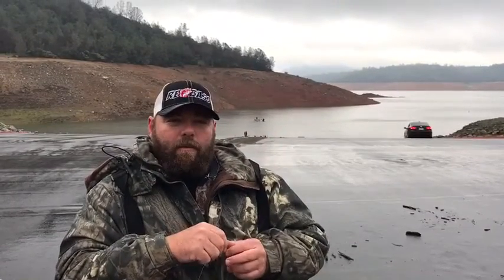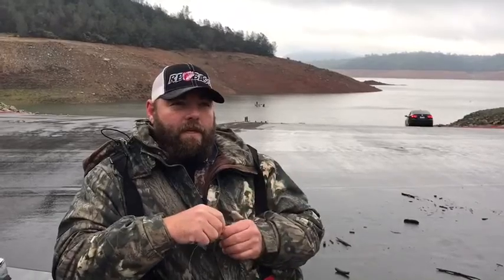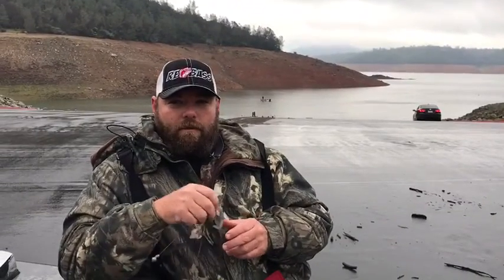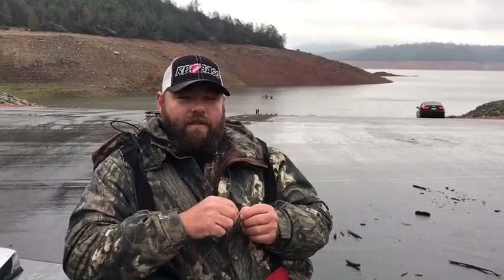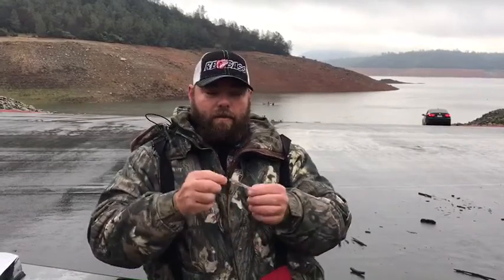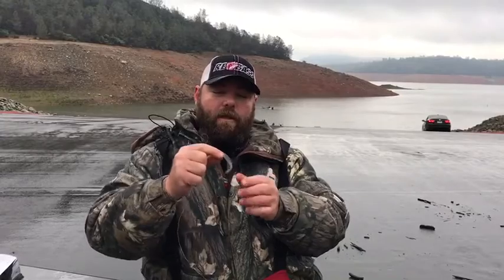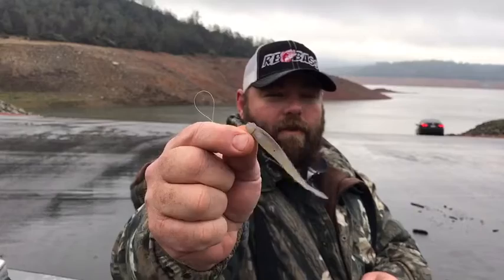Lake Oroville update with Big Ed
RB BASS Angler Ed Everhart on Lake Oroville Jan 1st 2017, talks about catching spotted Bass.